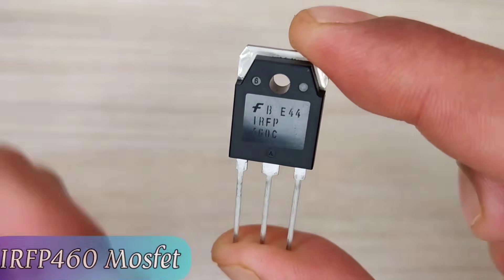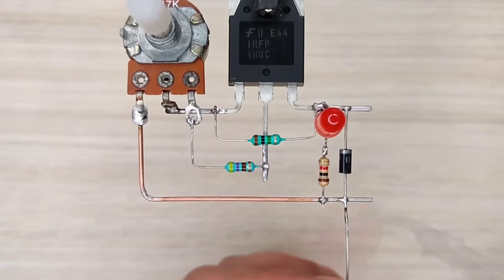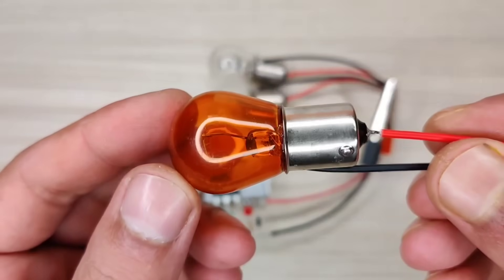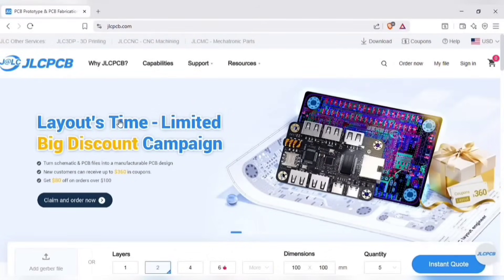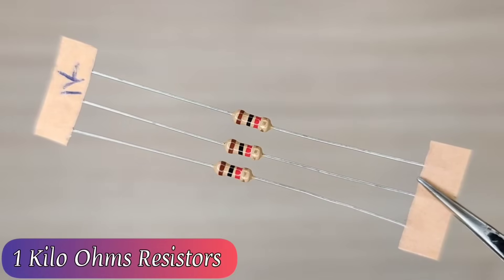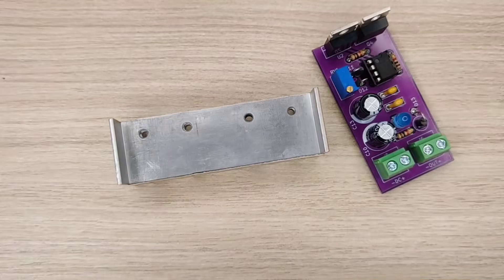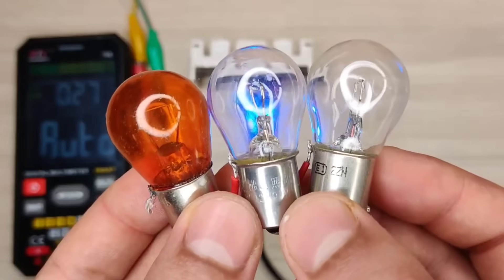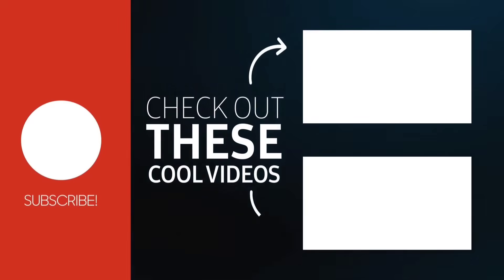diy High Power 0-30v Adjustable Voltage Regulator 10A